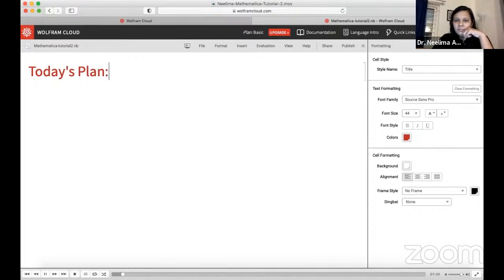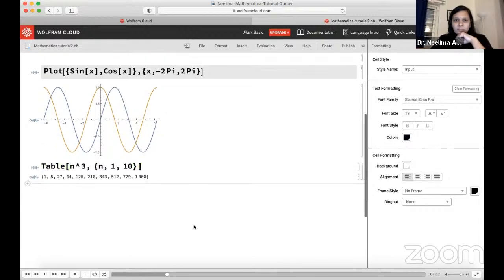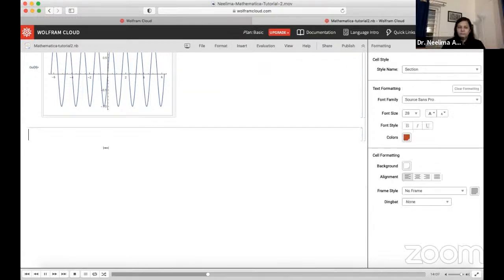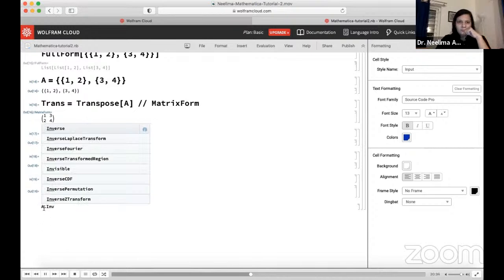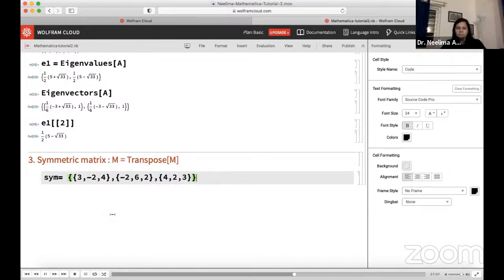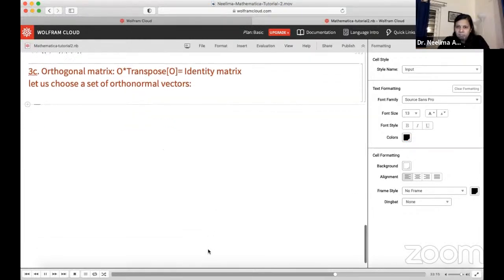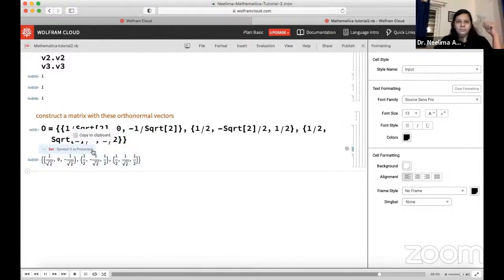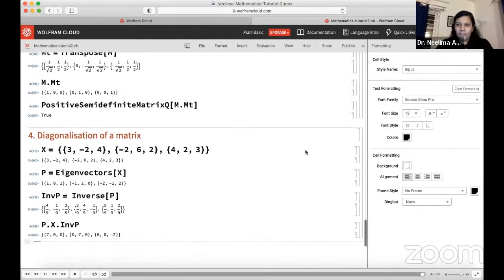LIVE - Introduction to Classical Mechanics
Dr.Neelima Agarwal-CBIT(A)